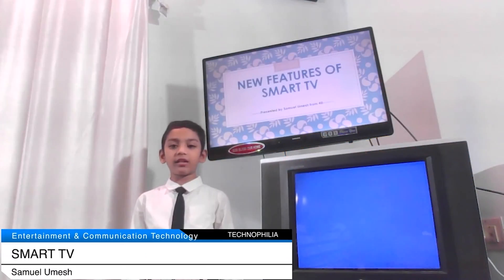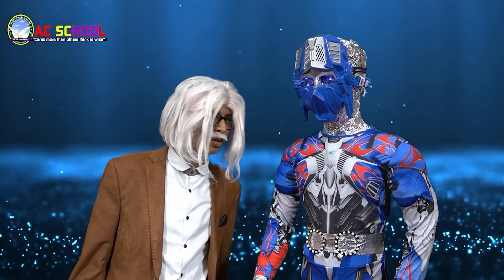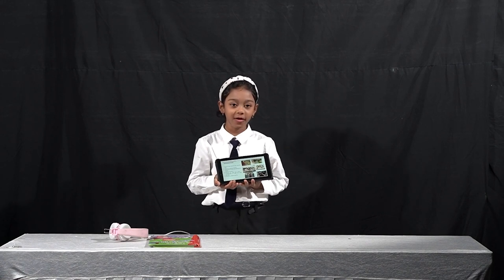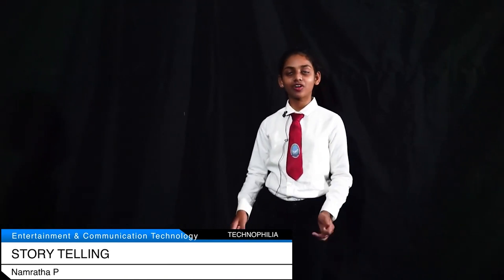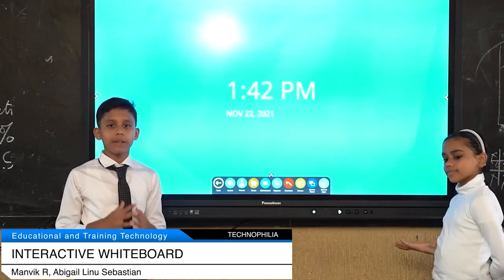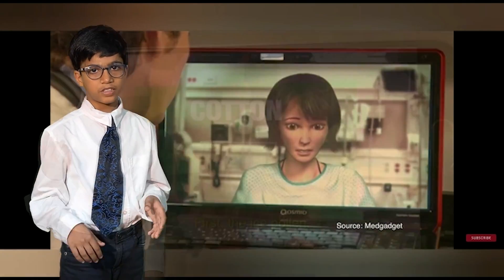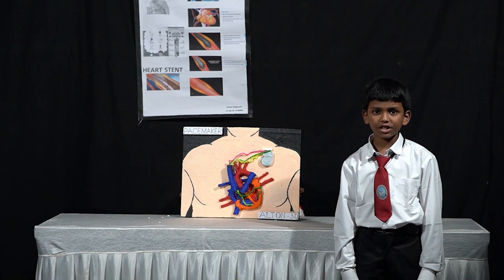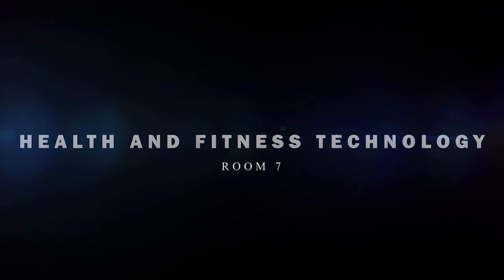Technophilia Episode 3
Entertainment, communication and education technology has touched our lives in ways, more than we have ever realised. Today technology comes in as a handy tool in meeting all our medical needs as well and also in making these facilities available to people. Episode 3 of Technophilia deals with these areas of Technology. Do watch and share.